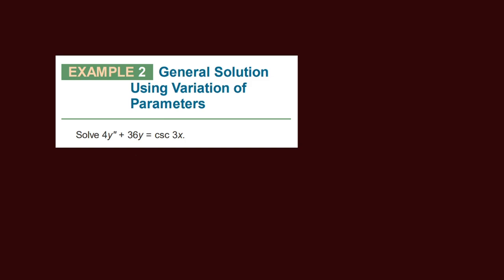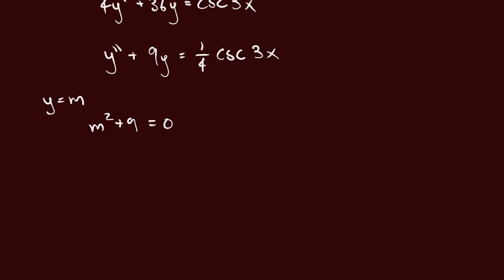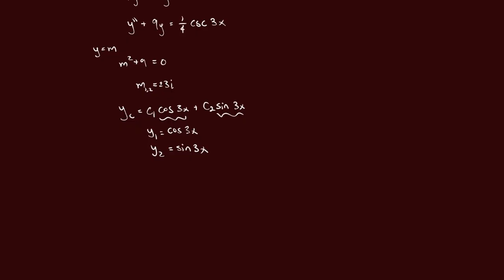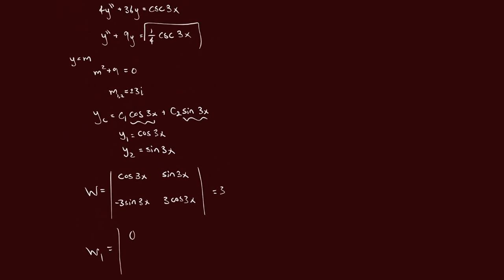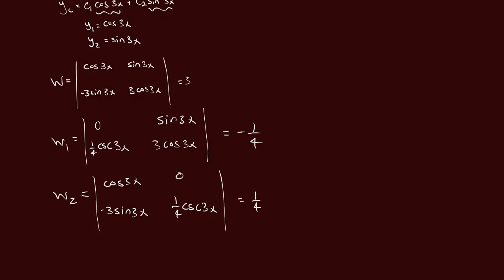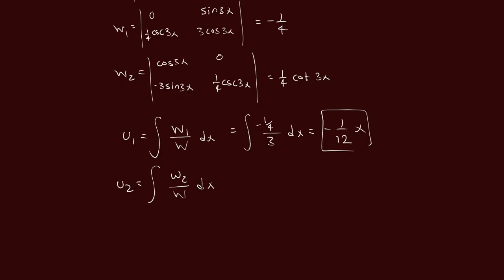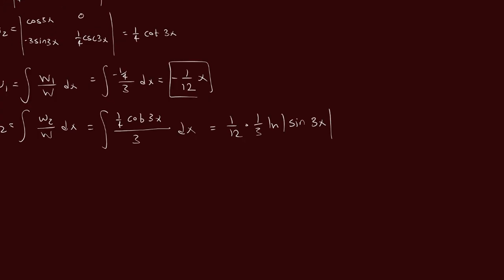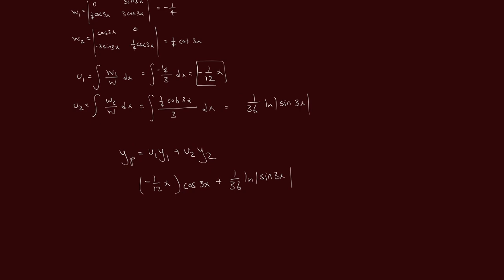3.5 Example 2 | Solve Via Variation of Parameters 4y’’+36y = csc3x| AEM 7th Edition